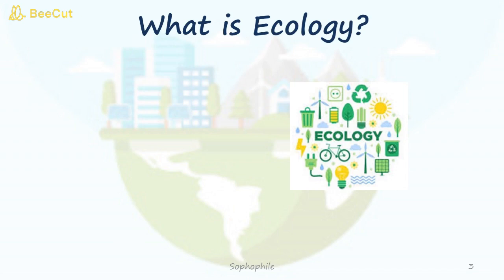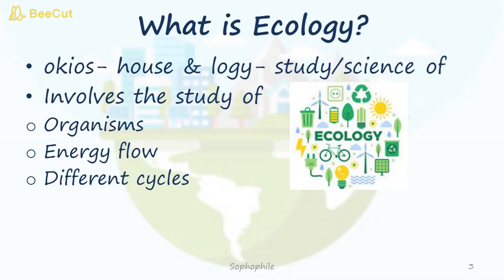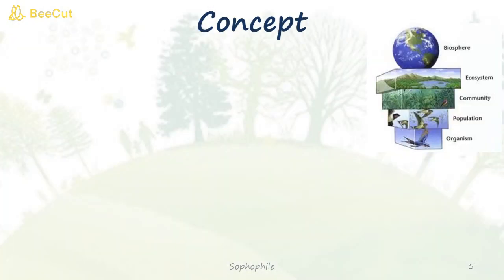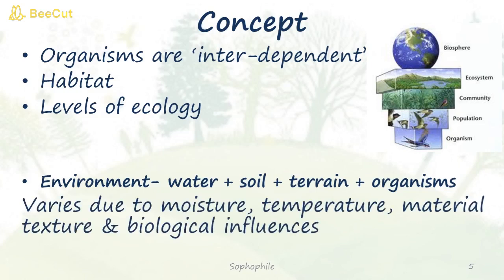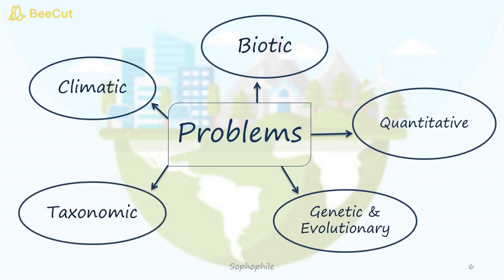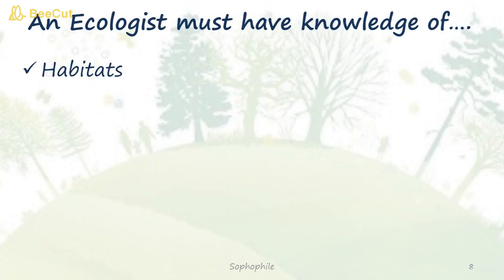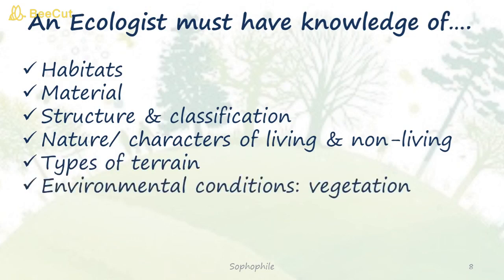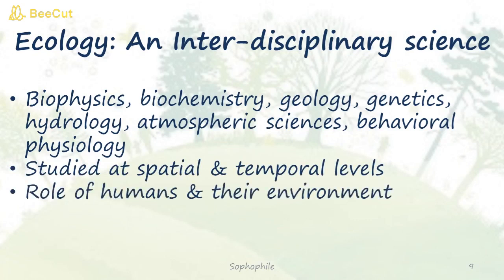Ecology: Definition, Concept, Scope, an Inter-disciplinary science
Hello!
In this video, we will learn about the fundamentals of ecology; its definition, concept, scope and why it is called as an inter-disciplinary science.